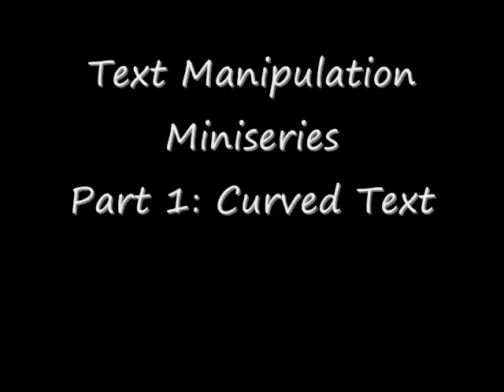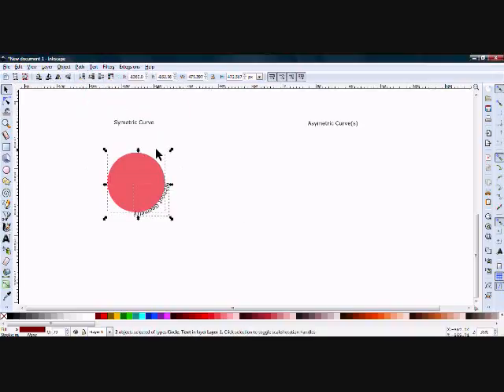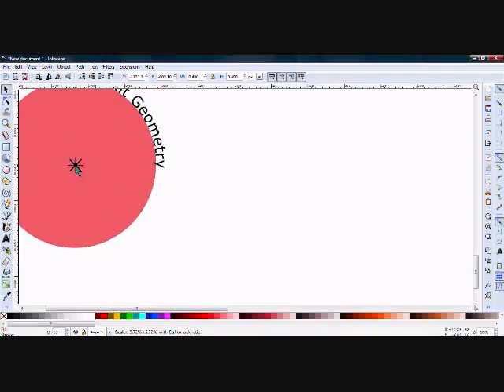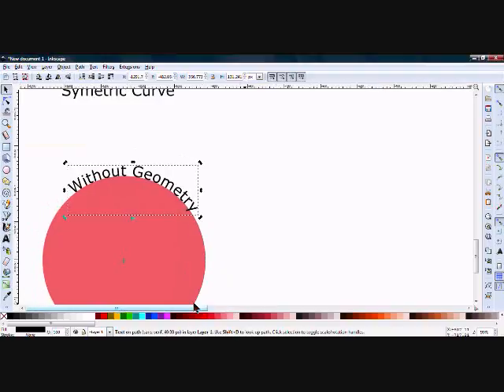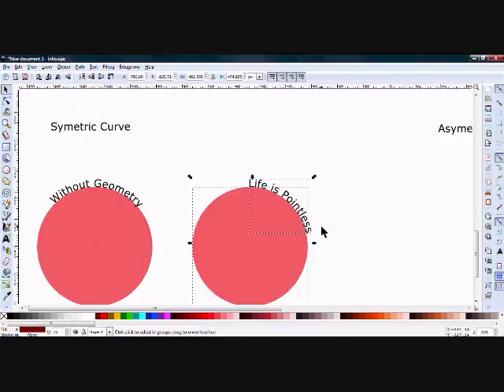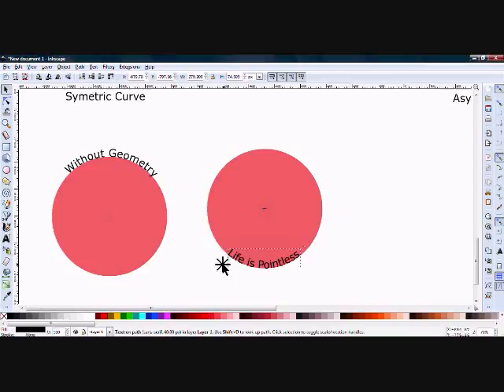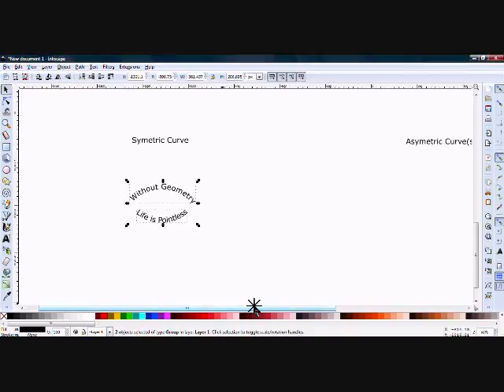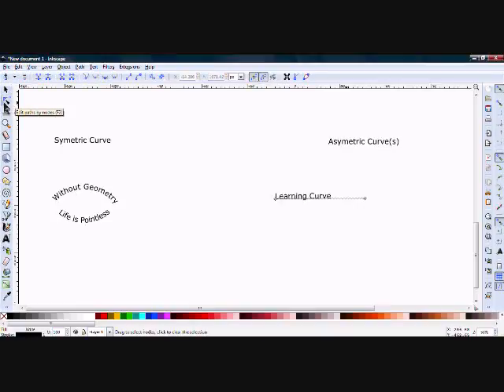Text manipulation Miniseries Part 1: Curved Text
I decided to make a tutorial for those who would like to quickly learn the best ways to curve and manipulate text in inkscape.

Inkscape Beginers guide